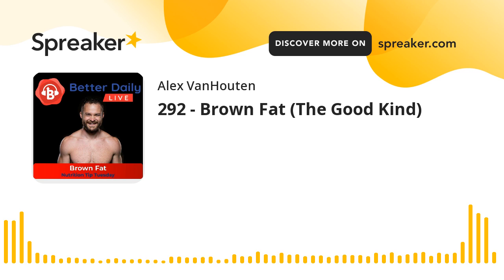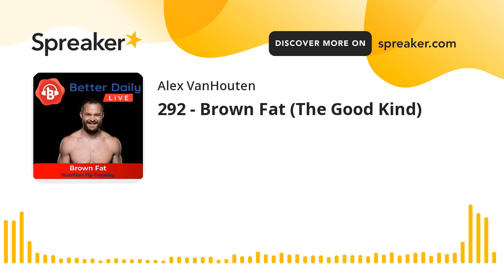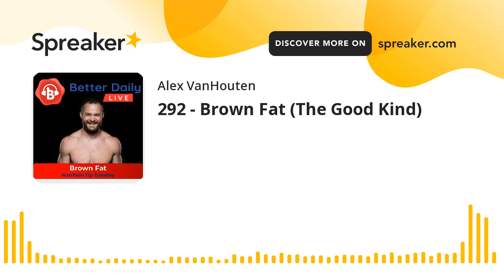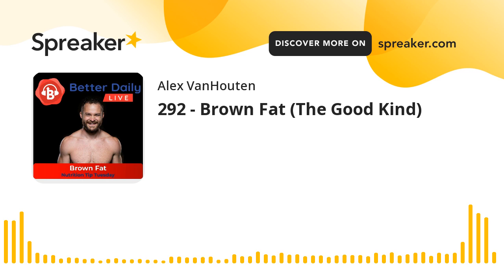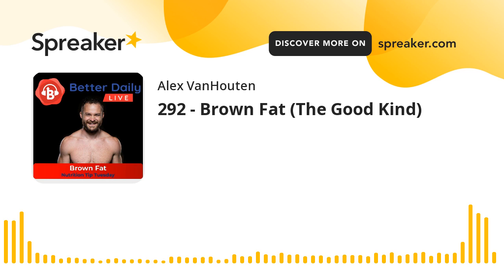292 - Brown Fat (The Good Kind)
Nutrition Tip Tuesday

Coach Alex teaches about "Brown Fat" - it's actually a kind of fat you WANT on your body!

Brown fat, also known as brown adipose tissue, is a type of fat that is found in small amounts in the body. Unlike white fat, which stores excess energy and contributes to obesity, brown fat is responsible for generating heat and helping to regulate body temperature. It is rich in mitochondria, the energy-producing structures within cells, which makes it more active and metabolically active than white fat.

Brown fat is most commonly found in the neck and upper chest of babies and young children, and it helps to keep them warm in cold environments. In adults, brown fat is present in smaller amounts and is found in the neck, upper chest, and upper back.

Brown fat has been shown to have numerous health benefits, including improved insulin sensitivity, increased metabolic rate, and reduced body weight. Some research suggests that increasing brown fat in the body may be a useful strategy for weight management and reducing the risk of obesity and related conditions such as type 2 diabetes.

Music in Intro and Outro used with permission:
"Doves" by We Are All Astronauts